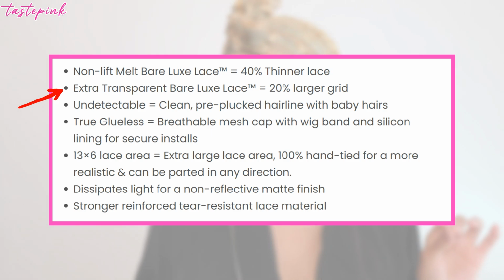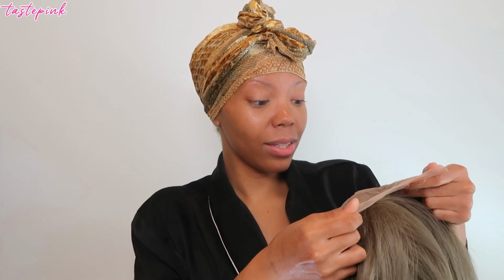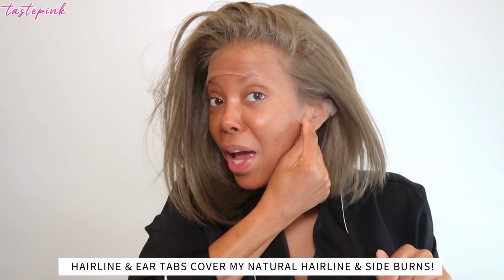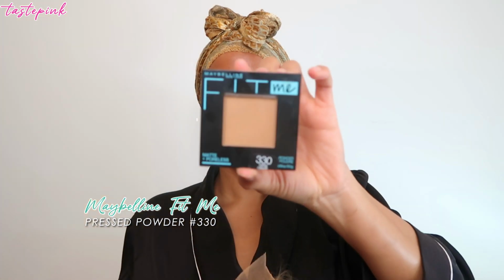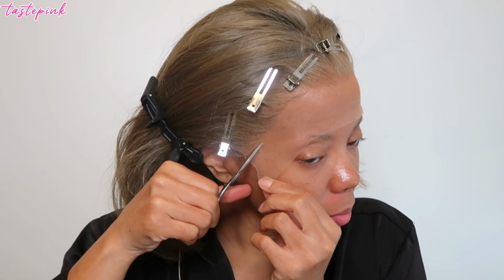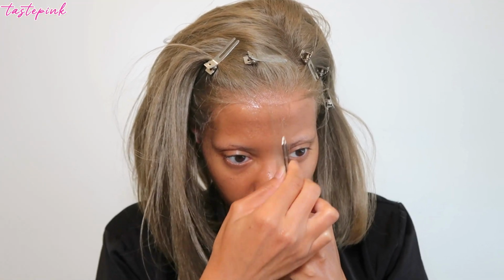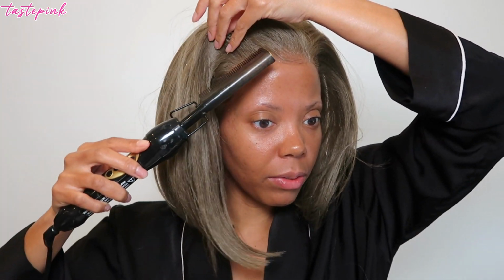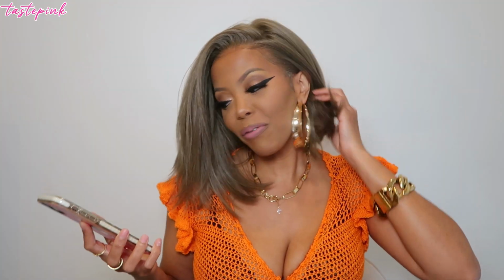$50 😱 SHE'S 𝐓𝐀𝐊𝐈𝐍 IT ❌𝐍𝐎 STYLIST JUST SLAY! EASY AFFORDABLE 13X6 BLACKGIRLBLONDE BOB WIG BARELACE 3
►► 𝐋𝐈𝐍𝐊 𝐓𝐎 𝐇𝐀𝐈𝐑 (𝐀𝐌𝐀𝐙𝐎𝐍)

🛒 ★ 𝐒𝐇𝐎𝐏 𝐌𝐘 𝐌𝐀𝐊𝐄𝐔𝐏 & 𝐎𝐔𝐓𝐅𝐈𝐓 ★ 🛒
★ 𝐄𝐀𝐑𝐑𝐈𝐍𝐆𝐒 (sold out)
★ 𝐅𝐀𝐔𝐗 𝐍𝐎𝐒𝐄 𝐑𝐈𝐍𝐆𝐒
★ 𝐋𝐈𝐏 𝐋𝐈𝐍𝐄𝐑

🌸 𝐇𝐀𝐈𝐑 𝐏𝐑𝐎𝐃𝐔𝐂𝐓𝐒 & 𝐓𝐎𝐎𝐋𝐒 𝐔𝐒𝐄𝐃 |
Carbon Fiber Parting Comb
Eyebrow Scissors
Pink Gator Clips (THE BEST)
Makeup Spatula (SET)
Tigi Bed Head Hard Head Spray
Small Scissors (to trim lace)
HOT COMB (the BEST)
Elastic Band

🌸 𝐓𝐈𝐌𝐄 𝐒𝐓𝐀𝐌𝐏𝐒 🌸
SLAY INTRO 0:00
LET'S TALKKK 0:33
WHAT'S THE TEA ON BARELACE 3?! 1:29
UNBOXING & FIRST IMPRESSION 2:20
THE COLOR, THE LACE & THE CAP 2:34
WIG TRY-ON 3:49
PRAISE BREAK 3:59
THE GIRLIES WITH SIDEBURNSS 4:09
THE FIT & CAP SIZE 4:25
HAVING MY WAYYY 4:35
SIDE PART OR MIDDLE PART 4:49
LET'S PREP THE WIG 5:09
SHEDDING?? 5:39
SPIRALING WHILE SLAYING 5:56
WIG INSTALL 6:03
ADULT SWOOP OR? 7:49
WIGS UNCUT 8:57
PARTING OPTIONS 9:03
ADD TO CART 9:35
NOSE RING TRY-ON 9:40
ENCOURAGING WORDS & LOVE 9:55
I PLAY ALL DAYYY 10:17